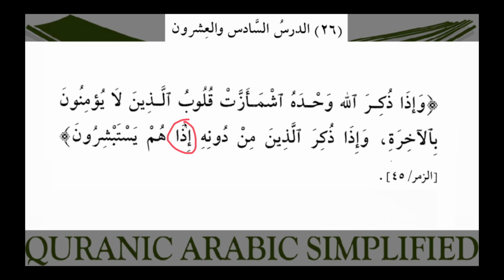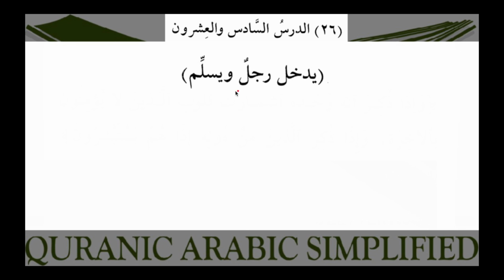madina book 3 class 91- continuing lesson no 26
in sha Allah we will understand conversation from lesson no 26 Why Learn Quranic Arabic? So, why would you want to learn Quranic Arabic? If you’re truly dedicated to fully understanding all of the teachings within the Quran, then you’ll absolutely need to learn Quranic Arabic to do so. While this religious text has been translated into other languages—including English—you lose out on some of the intricacies of the meanings if you don’t read it in the source language. This is one of the most important reasons to learn the Arabic language to understand the Quran. Learning Tips So, what exactly is the best way to learn this special form of Arabic? You may be a little overwhelmed at the prospect of learning an entire new language just to read the Quran, but it’s easier than you think. Follow these tips to improve your overall learning experience and success: • Learn the Tajweed – In order to prevent mispronunciation of words and terminology in the Quran, readers of the book must follow certain recitation rules called tajweed. These recitation rules were created to replicate the way the prophet Mohammed recited the Quran. Start learning the tajweed early on so you can apply them to your own recitations. This can also help you understand recitations from other people to better improve your chances of success in learning the language. • Study Basic Grammar – As you start learning Quranic Arabic, the most important thing is to study first is basic grammar. While it’s true that it might take years for you to learn and memorize the entirety of Quranic Arabic’s grammar, you can get a good initial grasp within the first few hours of study. When you focus on learning basic grammar first, you can piece together full sentences and start understanding their meaning earlier. • Study Arabic to English (or your native language) – Since you are learning Quranic Arabic to read the Quran, it’s most important that you focus your energy on learning how to translate Arabic to English, or your native language, and not the other way around. Since you’re not trying to learn conversational Arabic, you don’t need to spend any time or effort trying to learn how to ask for directions or order food, saving yourself more time in the long run. As such, only focus on learning the principles behind translating Arabic to your native language. • Study Quran-specific Terminology – As with most religions, the Quran contains many religion-specific terminology and vocabulary that you don’t experience much in day-to-day life. As such, it’s important that you spend your time and effort into learning Quran-specific terminology. It’s also true that much of the vocabulary in the Quran is repeated often throughout the text. In fact, did you know that only 300 words make up over 70% of the entire book? If you learn those 300 words early, you’ll be able to read the Quran quite simply. But It’s Hard to Learn Quranic Arabic Right? To be able to understand the Quran – This should be your first milestone. And, this is one that will give you immense satisfaction when you achieve it. Contrary to what I told you about achieving absolute mastery over the language, this is an easy task. I am talking about being able to understand most of the verses of the Quran in Arabic. You might not yet be able to speak Arabic fluently at this level. But when you read the Quran with the aid of a translation, knowing the Arabic grammar and words, gives you a whole new level of insight into the meanings. I’ll try to give my honest opinion here. I’ve been learning and trying to improve my Arabic for more than 9 years.